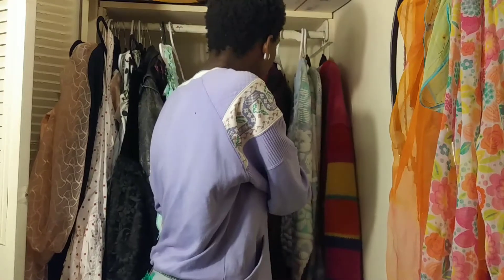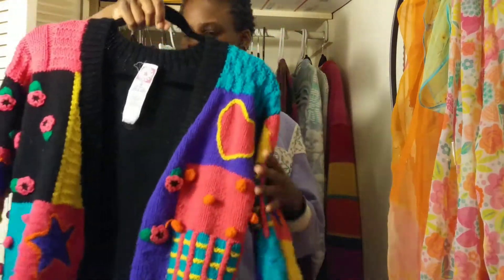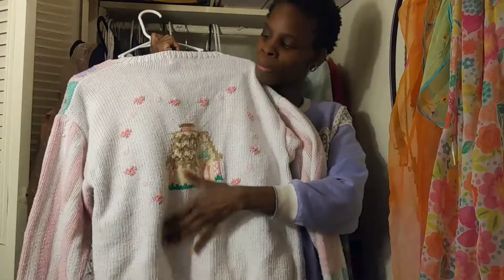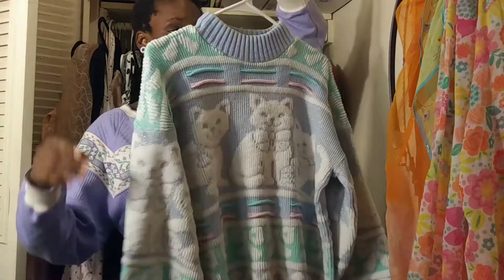Vintage cute sweater collection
my small collection of sweaters. a good amount of these i bought from the good ole thrift store but a couple are from etsy.